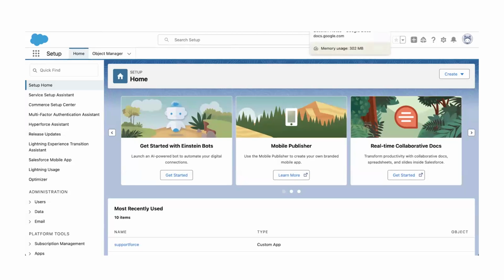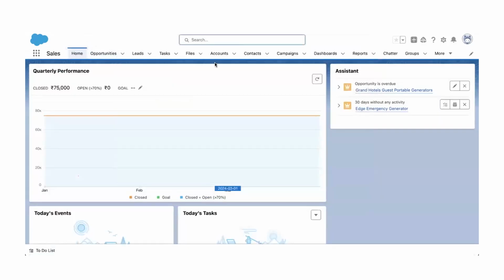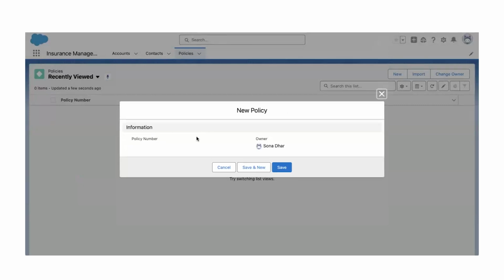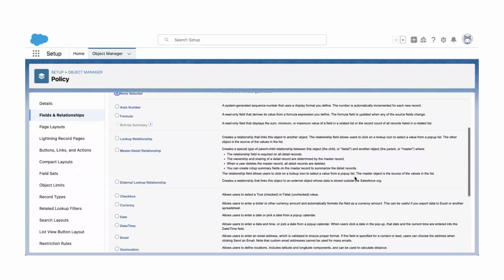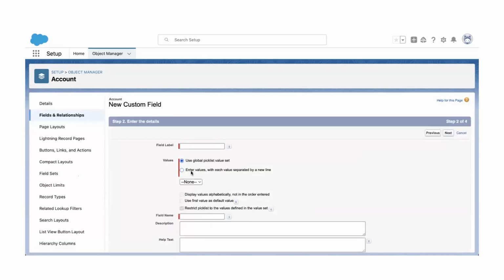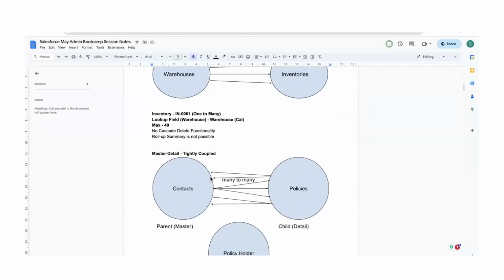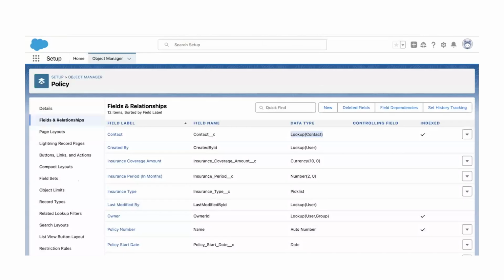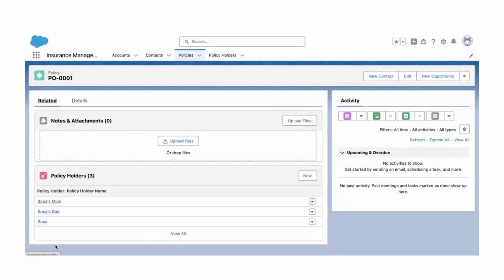EP 2 – Master Salesforce Data Modeling | Free Salesforce Admin Course 2025 | Saasguru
🚀 Welcome to Episode 2 of our Salesforce Admin Course 2025! In this session, we dive deep into Salesforce Data Modeling, covering Objects, Fields, Relationships, and hands-on exercises for creating a custom data model in Salesforce.

🔹 What You’ll Learn in This Episode:
✔️ Understanding Salesforce Data Model
✔️ Difference between Standard & Custom Objects
✔️ Exploring Fields & Relationships (Lookup vs. Master-Detail)
✔️ Creating Custom Objects & Tabs
✔️ App Launcher & Object Manager Overview
✔️ Setting up Field Dependencies & Roll-Up Summaries
✔️ Many-to-Many Relationship in Salesforce

Ideal for: Salesforce Admins, Beginners, and Aspiring Salesforce Professionals

🔥 Take your Salesforce Admin journey further with saasguru’s Admin 201 Certification Course, designed for in-depth learning and certification success

🚀 Want an immersive, fast-tracked experience? Join the Salesforce Admin Bootcamp for expert-led, hands-on training

⏱️ Timestamps for Easy Navigation:
0:00 - Introduction to Salesforce Data Modeling
0:10 - Understanding how data is captured and tracked in Salesforce CRM
0:31 - Explanation of Objects, Fields, and Records
1:17 - Standard vs. Custom Objects and how to differentiate them
2:16 - Navigating the Setup page and using Quick Find
3:15 - What is an Application in Salesforce?
4:52 - Creating a Custom Object (Policy) in Salesforce
5:55 - Navigating to Object Manager and creating a Custom Object
7:42 - Understanding Record Name and Auto Numbering for records
9:22 - Setting up Field History Tracking and Object-level Features
12:04 - Understanding System Audit Fields (Created By, Last Modified By, Owner)
15:13 - Creating a Tab for a Custom Object
17:04 - Adding the Custom Object to an App
19:06 - Setting Object Permissions and Visibility
21:03 - Creating Custom Fields (Start Date, End Date, Status, Coverage Amount, etc.)
32:06 - Navigating to Object Manager to create Custom Fields
39:03 - Understanding Data Types for Fields (Picklist, Date, Currency, etc.)
47:00 - Testing Field Creation by Navigating to the App and Creating a Policy
54:55 - Global Picklist Value Set – How to maintain consistency across objects
58:50 - Field Dependencies – Making Fields Dependent on Other Fields
1:03:00 - Testing Field Dependency with Insurance Type and Subtype
1:07:52 - Understanding Object Relationships: Lookup vs. Master-Detail
1:12:50 - Creating a Master-Detail Relationship between Contact and Policy
1:19:50 - Converting Lookup Relationship to Master-Detail
1:28:30 - Many-to-Many Relationships – Creating a Junction Object (Policy Holder)
1:34:30 - Implementing Many-to-Many Relationships using Master-Detail Relationships
1:38:00 - Testing Many-to-Many Relationship by Assigning Policy Holders
1:40:30 - Summary and Next Steps (Rollup Summaries & Formula Fields to be covered later)